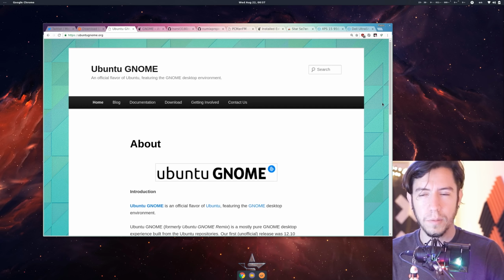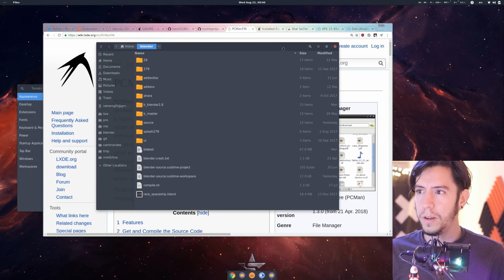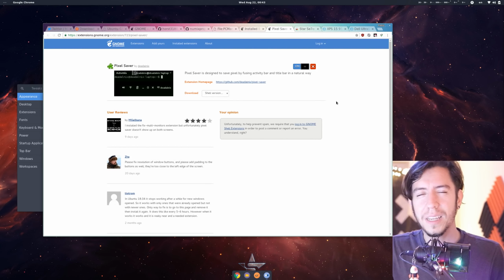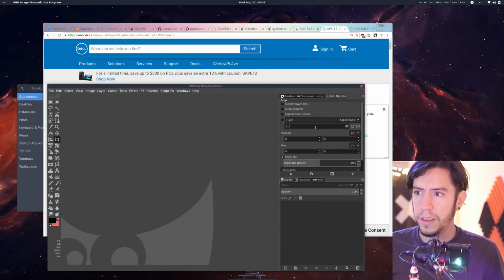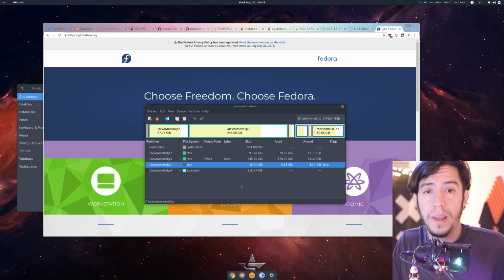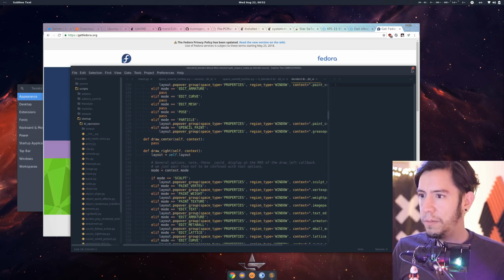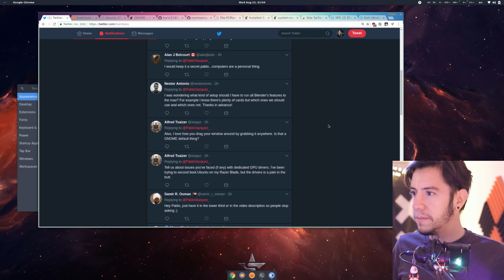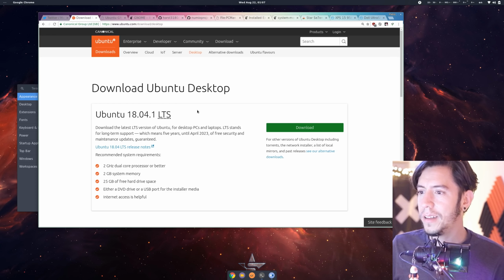MY PRETTY LINUX 🐧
A recap of what I use (at home) in terms of hardware and software. At work is pretty much the same, just with beefier hardware.
* * * Links below * * *